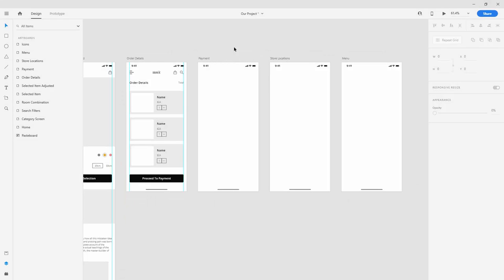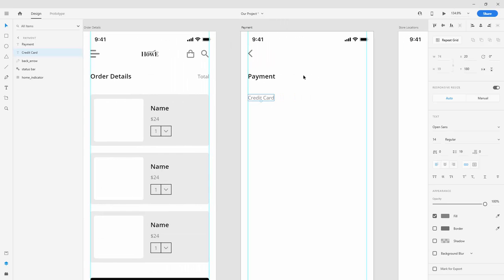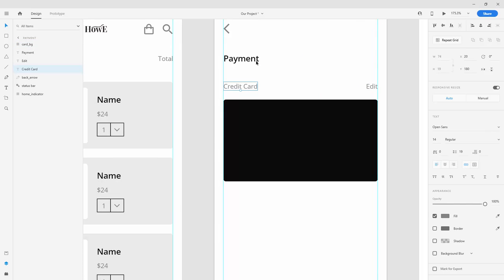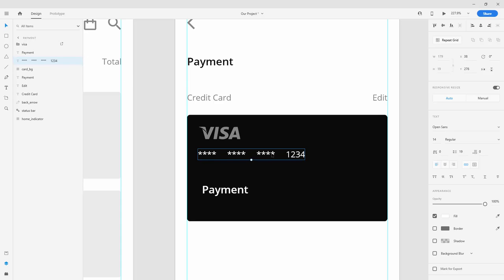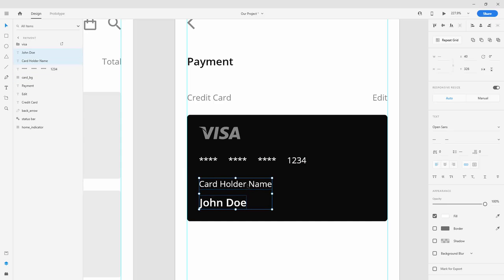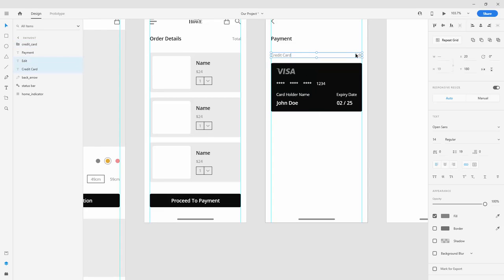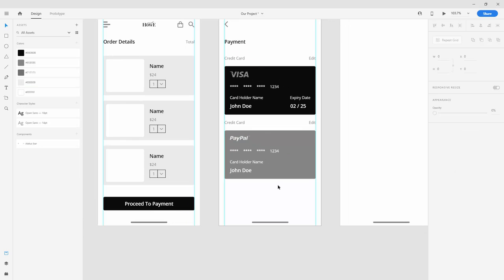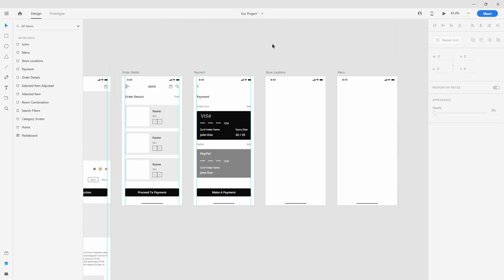Mobile App Design From Scratch In Adobe Xd 2019 Part 15